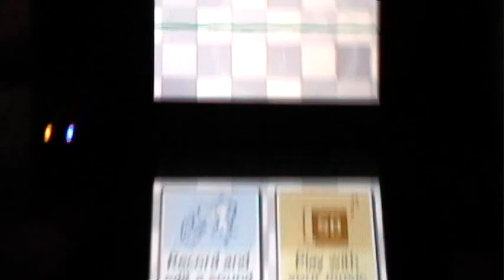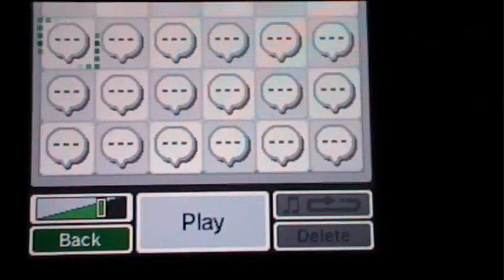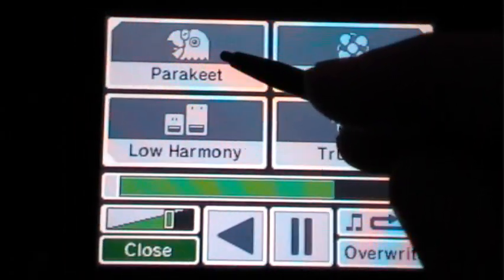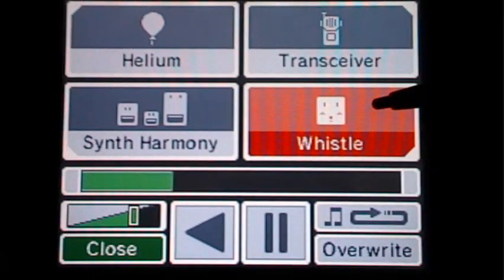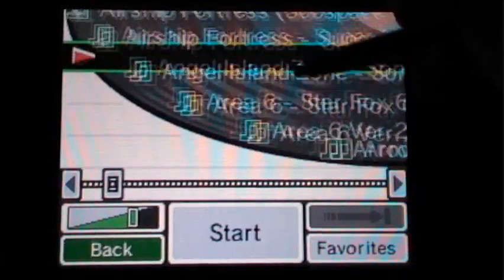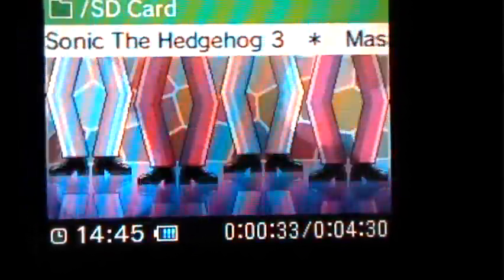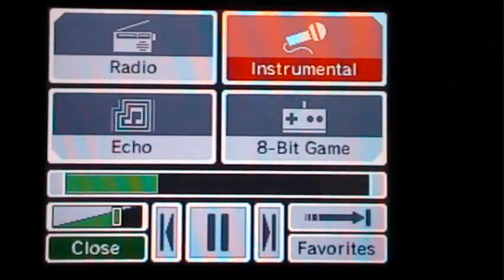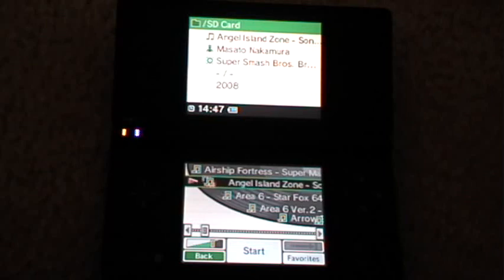Nintendo DSi Sound Walkthrough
With the DSi you can now listen to music and even play with your music.